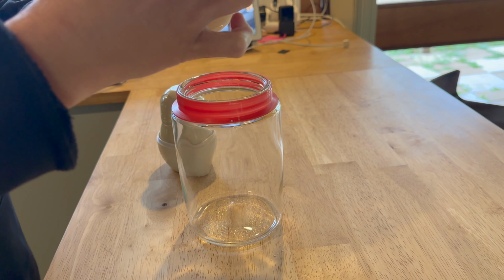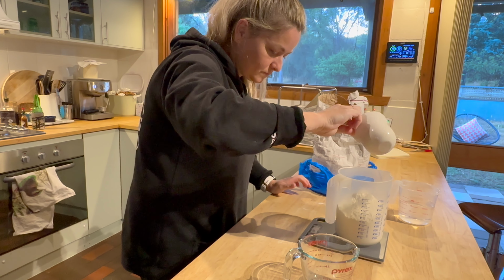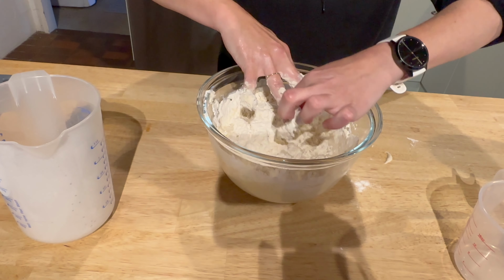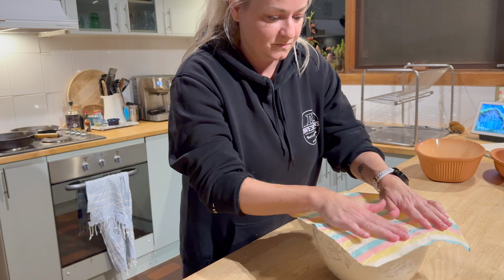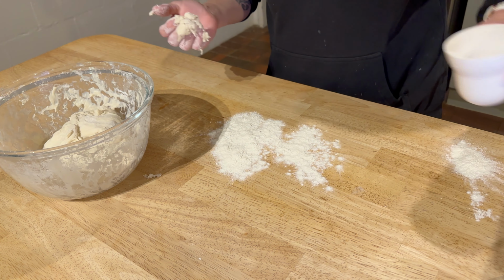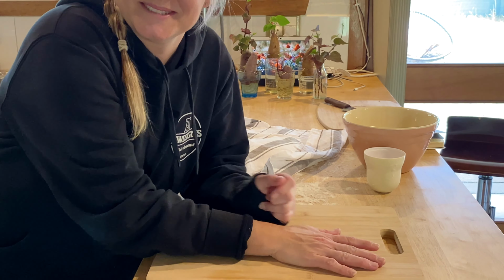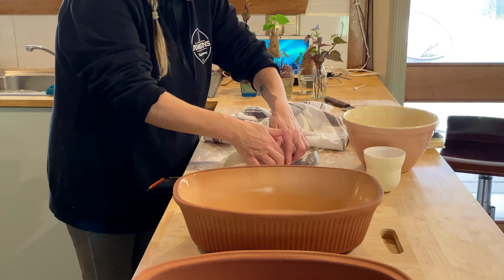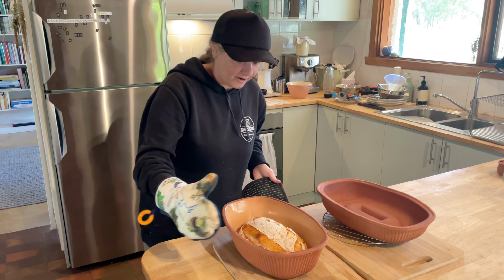Sourdough Starter // Making Sourdough Bread // From Start To Finish // How To // 5 Acre Farm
We show how we made our first loaf of sourdough bread from scratch!
We made the sourdough starter and then made our first loaf of bread from this starter!
We show our mistakes and give our tips!

Kat & Justin from 5 Acre Farm

It will help our channel grow and help us to be able to provide free content.

Our filming gear:
Drone
Camera
Large Tripod
Hand-held Tripod
Smartphone clamp

So, you can support us just by clicking on the links! We cannot thank you enough for supporting our channel so we can continue to provide you with free content each week!

We sit on the beautiful Wadawurrung country and we acknowledge the First Nations people as the Traditional Custodians of the land we live, work, grow and play on. We acknowledge and pay respect to their Elders, past, present and emerging.
We acknowledge the hardships, the horror and the harm that they suffered following colonisation and the devastating impacts of that, which are still evident and felt today.